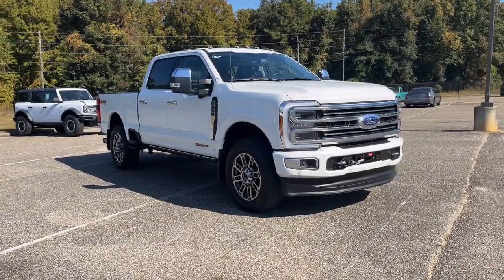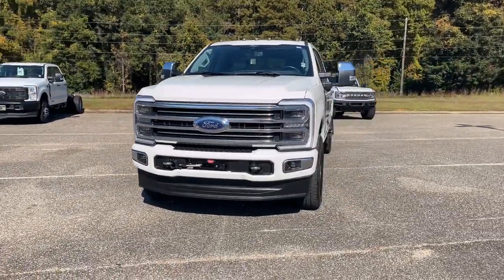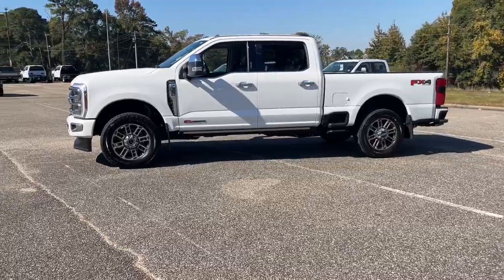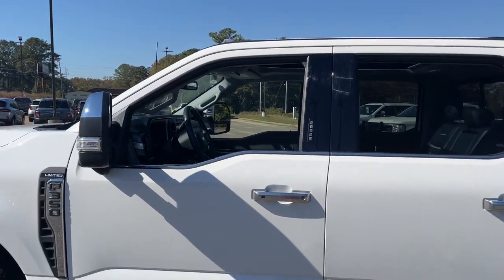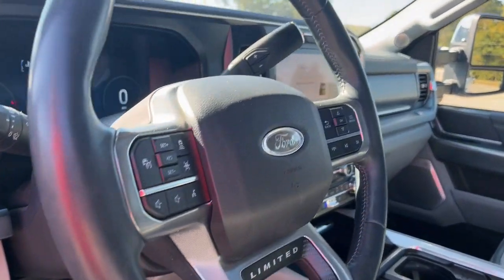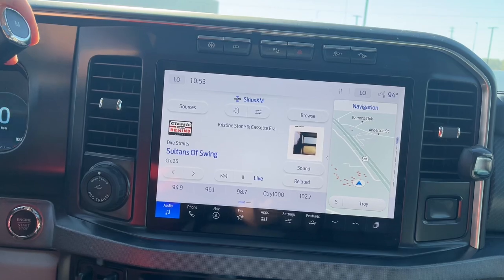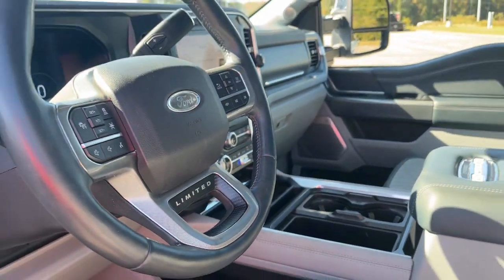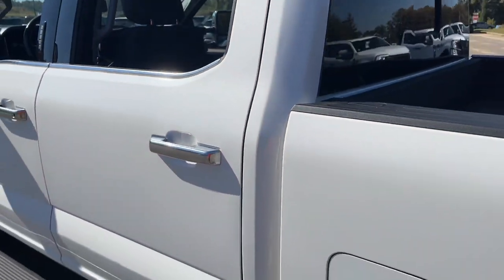2024 Ford F-350SD Limited AL Troy, Luverne, Ozark, Union Springs, Montgomery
Pre-Owned 2024 Ford F-350SD Limited available at Bill Jackson Ford located in 121 Highway 231, Troy, AL, 36081. Servicing the Troy, Luverne, Ozark, Union Springs, Montgomery area.
Please mention the stock TD03694A when you contact the dealership for this vehicle.

Your next car could be the  2024  Ford F-350SD.  Here's a tough, fully capable Ford Super Duty that's ready to help you get even the biggest jobs done safely and with ease. This full-size, heavy-duty pickup leverages military-grade aluminum alloy, high-strength steel, and  rugged components to bring you extraordinary performance.  These are just some of the great options this vehicle comes with: Heated Steering Wheel
, Head-Up Display, Navigation System, Moonroof, Keyless Entry, Premium Sound System, Cooled Front Seat(s), Power Passenger Seat, Heated Rear Seat(s), Heated Mirrors. See how comfortable capable can feel when you get into this can-do Super Duty. Take it out for a test drive and see for yourself.  Our professional staff looks forward to giving you excellent service!